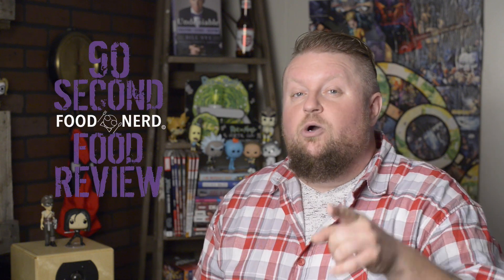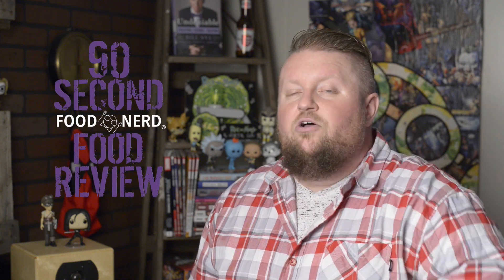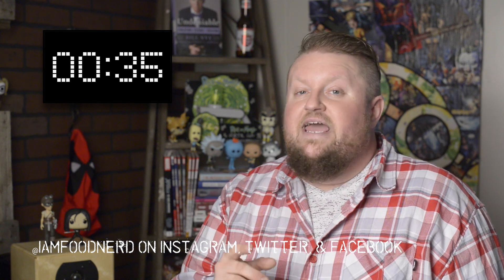Food Nerd - 90 Second Food Review - Twix Egg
s1e2 - Chris (Food Nerd) gives his thoughts on the new easter candy, Twix Eggs.